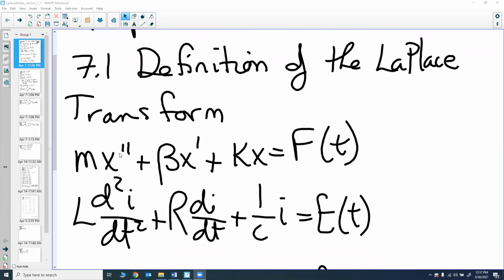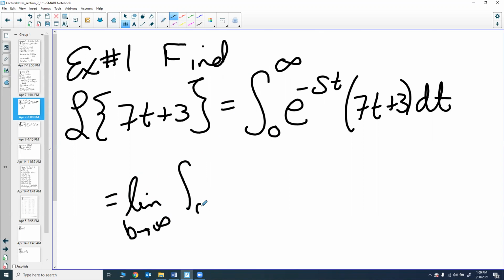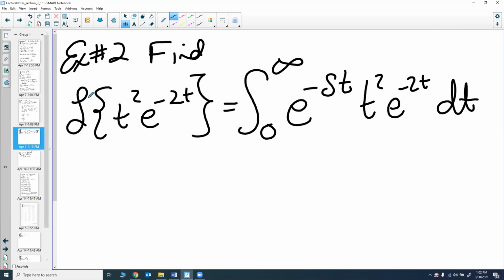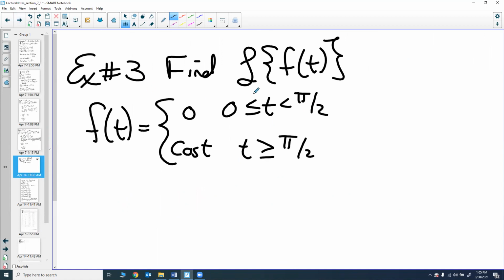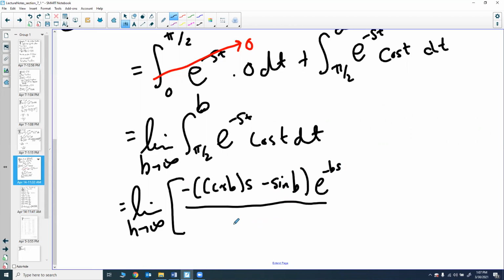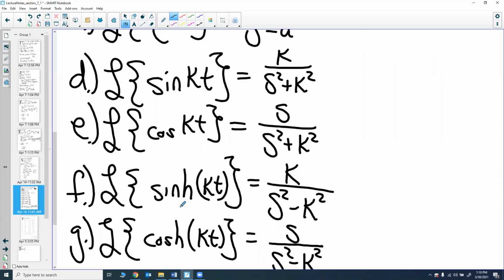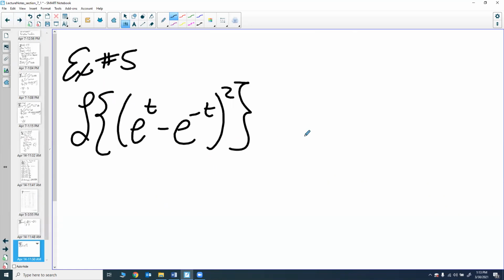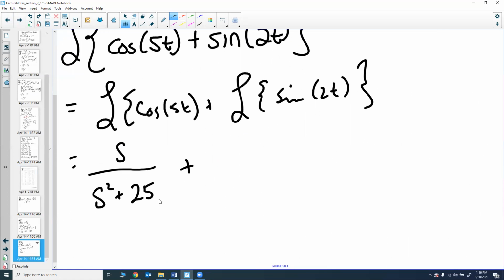Introduction to Solving Higher Order ODEs Using Laplace Transforms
This video is how to solve higher order differential equations using Laplace transforms. This is an introduction to Laplace transforms. It follows section 7.1 from the Howard Zill textbook called the First Course in Differential Equations.